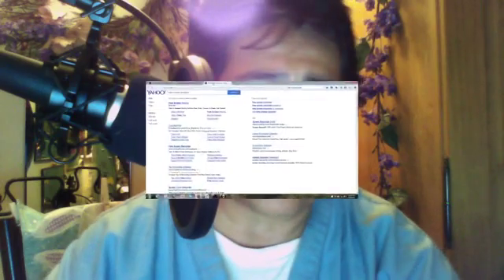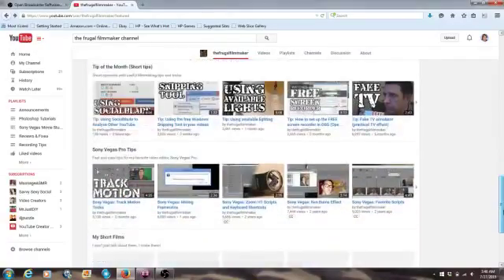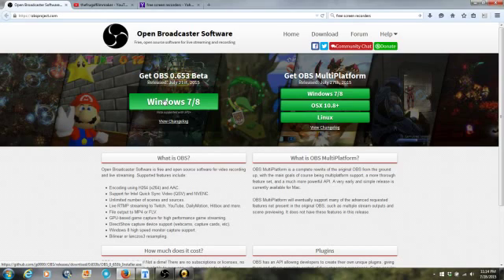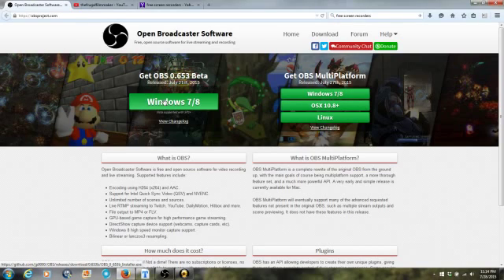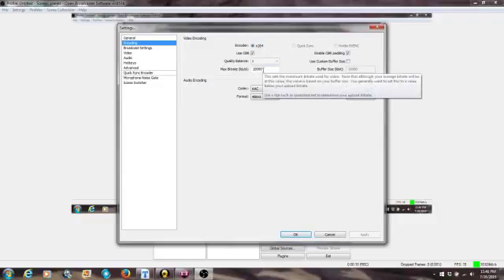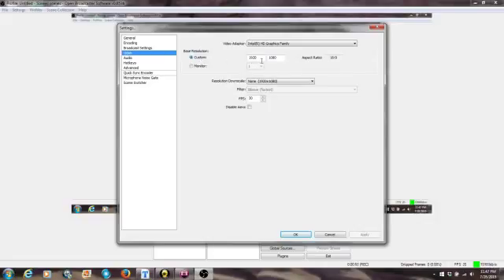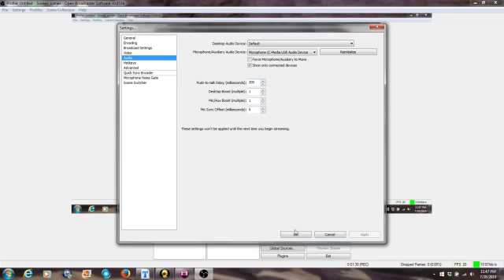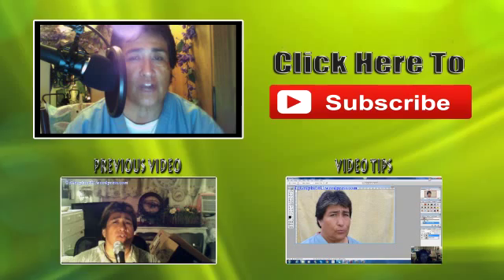FREE Screen Recorder Without the Viruses!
I just discovered a FREE screen recorder without the viruses!
In this video I'll show you what that screen recorder is, and how to set it up.
The Screen Recorder is by OBS - Open Broadcaster Software. Their website is
For a free screen recorder, this is a pretty good program, and without the viruses. So when looking for a free screen recorder, don't go with those other one's available online, they'll slam your computer with viruses, malware and spyware! I know first hand from experience.
Note: I apologize for putting in the video "Watch in 1920X1080P, I realized I was recording with my webcam! However, if you watch in full screen, you will be able to see much better as I adjust the settings of the screen recorder.